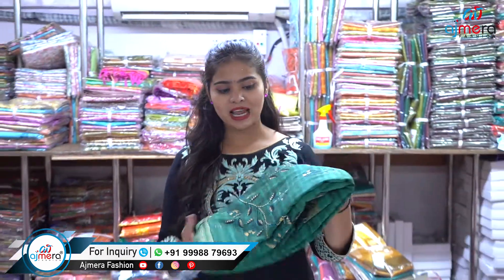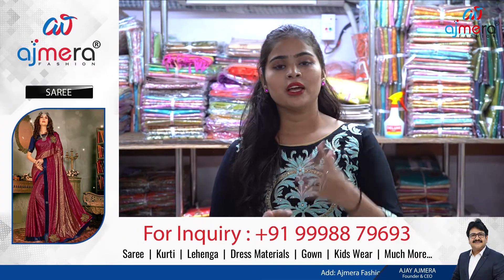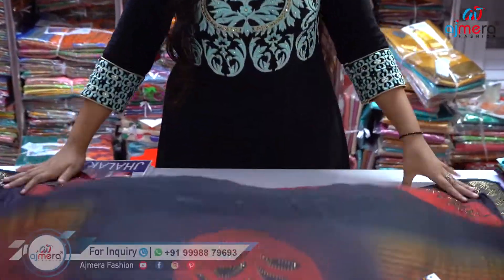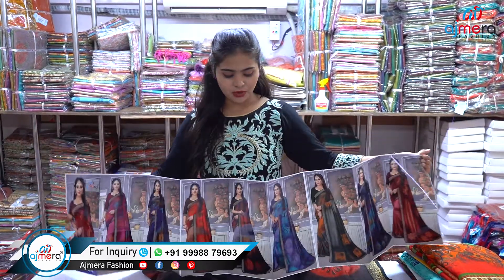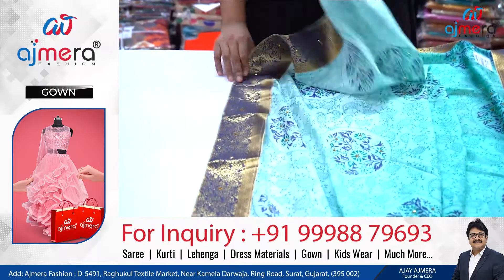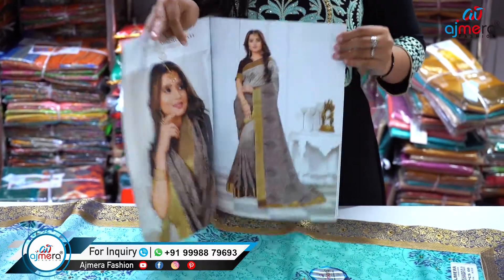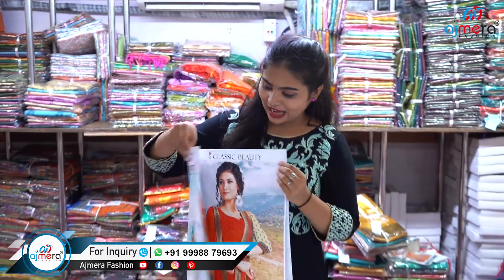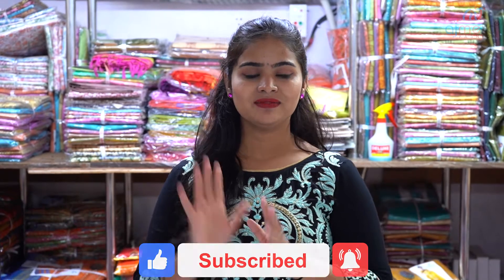Latest Heavy Synthetic Saree, Saree Wholesale Market Surat, Saree Factory in Surat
Ajmera Fashion.

keyword⤵️
Synthetic Saree
synthetic saree with price
printed synthetic saree
blouse designs for synthetic saree
synthetic saree collection
synthetic saree designs
synthetic saree blouse design
synthetic saree below 500
plain synthetic saree
Daily wear synthetic saree design ideas
Daily wear synthetic saree
synthetic saree drapping
synthetic saree collection
synthetic saree design
Synthetic Saree Manufacturer
Synthetic Saree Manufacturer in surat
Synthetic Saree Manufacturer in banglore
Synthetic Saree Manufacturer in delhi
Synthetic Saree Manufacturer in mumbai
Synthetic Saree Manufacturer in Tamilnadu
Synthetic Saree Wholesale market
Synthetic Saree Wholesale market in surat
Synthetic Saree Wholesale market in banglore
Synthetic Saree Wholesale market in delhi
Synthetic Saree Wholesale market in mumbai
Synthetic Saree Wholesale market in Tamilnadu
Synthetic Sarees Rs 450
Wholesale Synthetic Saree
New Saree Collection
Latest Cotton Saree
Designer Cotton Saree
Traditional Cotton Saree
Shantipur tant saree
Kolkata cotton saree
Kolkata cotton saree manufacturer
Cotton saree manufacturer in Kolkata
Cotton saree manufacturer in Tamilnadu
Cotton saree manufacturer in Ahmedabad
Cotton saree manufacturer in Mumbai
Cotton saree manufacturer in Delhi
Cotton saree manufacturer in Hyderabad
Cotton saree manufacturer west bangle
Cotton saree manufacturer in India
Chappa saree manufacturer
Handloom saree wholesaler
Kolkata saree factory
Cotton saree factory
Khadi saree manufacturer
Shantipur jamdani saree
Fulia handloom saree manufacturer
Tangail cotton tant saree manufacturer and wholesaler
Bengali saree manufacturer
Kantha stitch saree manufacturer
Bengali cotton sarees
Chettinad cotton saree collection for wholesale with price
Summer daily wear cotton saree
Linen cotton sarees
100% cotton printed sarees
Surat 100% Cotton Saree Collection
Classy cotton saree collection
All types of cotton sarees
Summer Daily wear cotton sarees
Pure Khari Cotton Saree
Cotton printed manufacturer and wholesaler in bada Bazar
Ikkat cotton saree collection
Cotton saree factory in Kolkata
Kolkata borowbazar cotton saree manufacturer
New arrival Sambalpuri cotton saree
Jaipur Cotton Sarees
Coimbatore Cotton Sarees
cotton silk saree
banarasi cotton silk saree
cotton silk saree online
cotton silk saree online india
cotton silk saree in chennai
Women's Silk Saree
Cotton Silk Saree Under 500
Cotton Silk Saree Under 1000
Cotton Silk Saree Collection
Pure Cotton Silk Saree
Handloom Cotton Silk Saree
silk saree
silk saree in mysore
silk saree mysore
silk saree banarasi